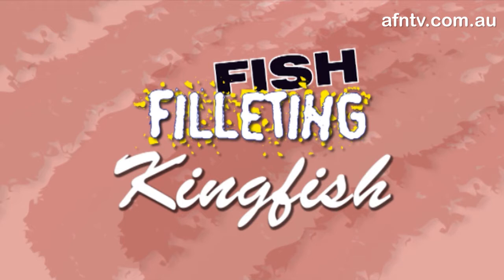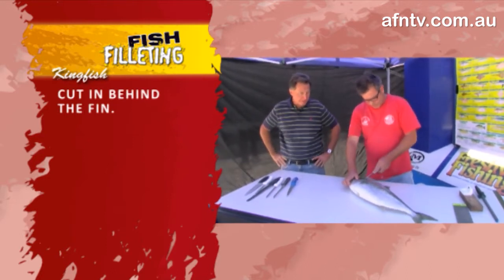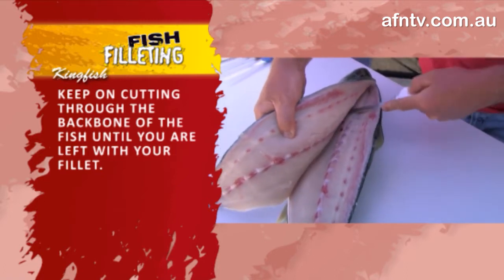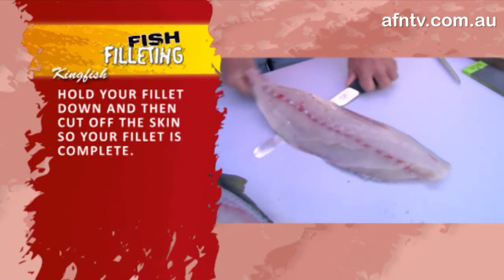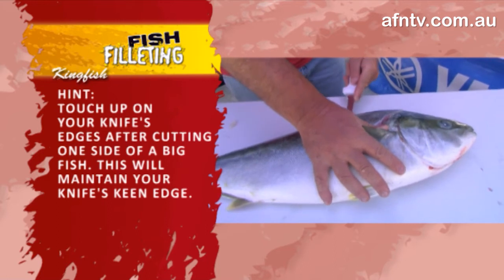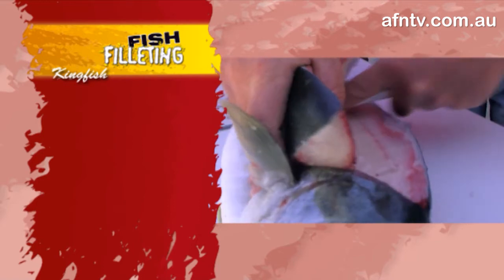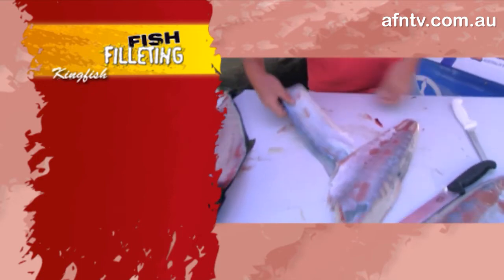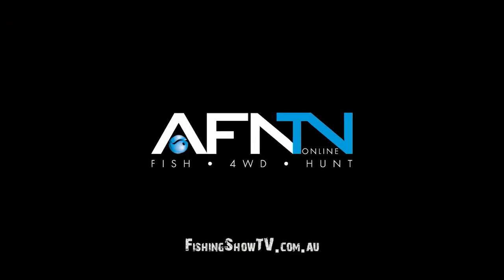How To Fillet Kingfish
Michael Cooke and Lenny Vanderwaal demonstrate how to fillet a Kingfish.